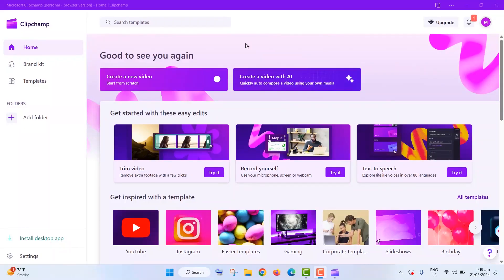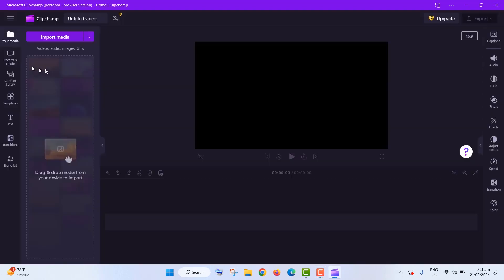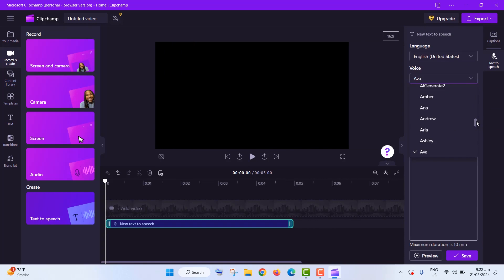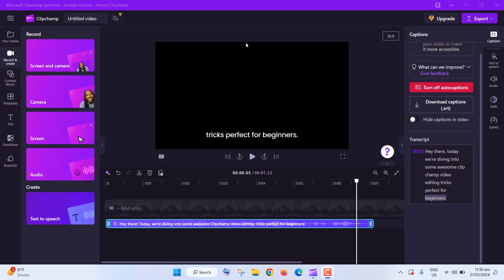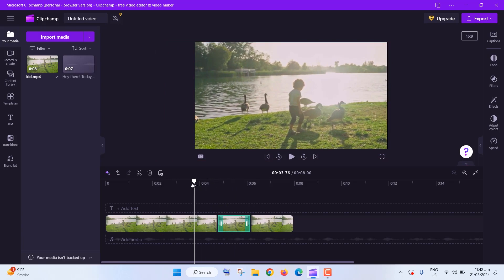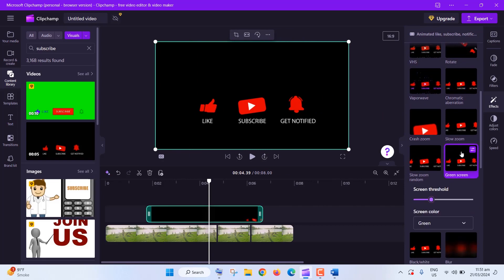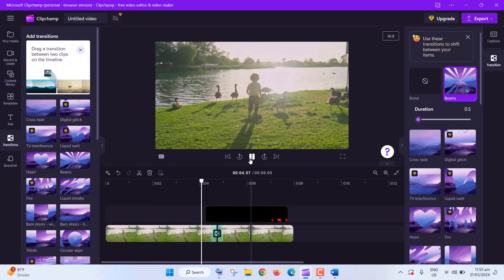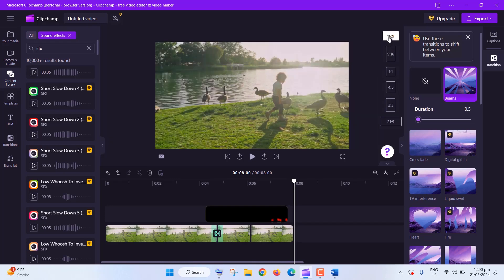Clipchamp Tutorial: Top 10 Tips & Tricks for the Best Free Video Editor! Learn and Flourish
In this comprehensive Clipchamp video editing tutorial, we've got you covered with the top 10 tips and tricks for mastering this fantastic free video editor! From text-to-speech features to green screen effects, jump cuts, and more, we'll walk you through everything you need to know to unleash your creativity. Whether you're a beginner or looking to refine your skills, these insights will help you create stunning videos with ease. This is the best screen recorder for Windows 11. Watch now and become a Clipchamp pro!